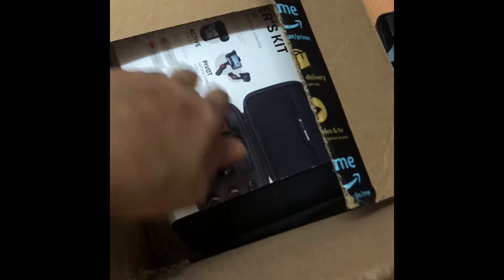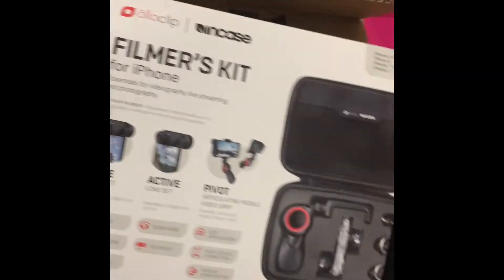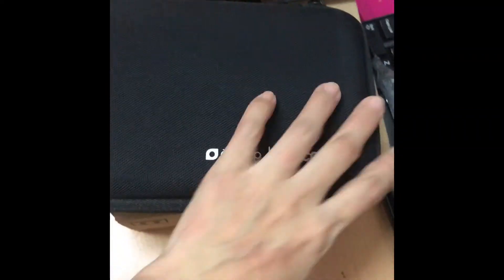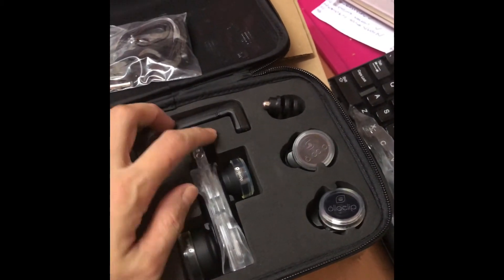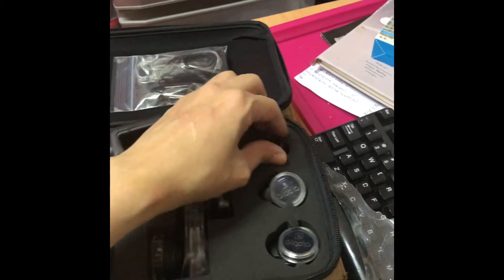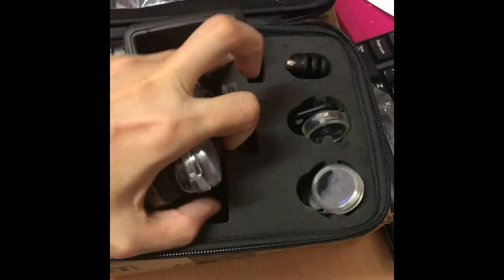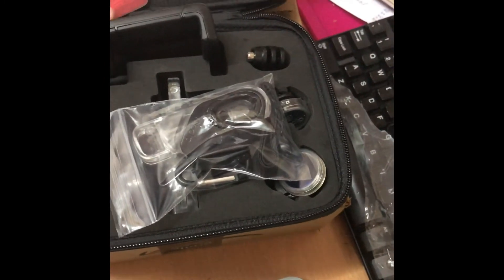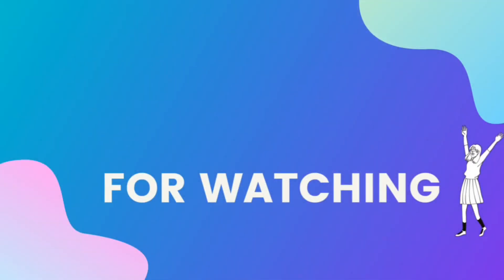Unboxing Olo Clips Phone lens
Unboxing my new phone lens from olo clips